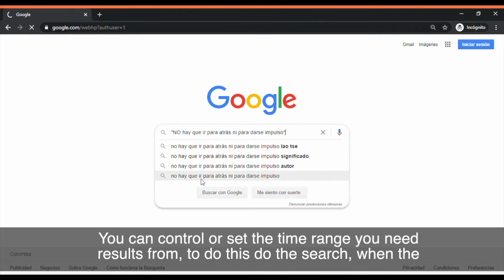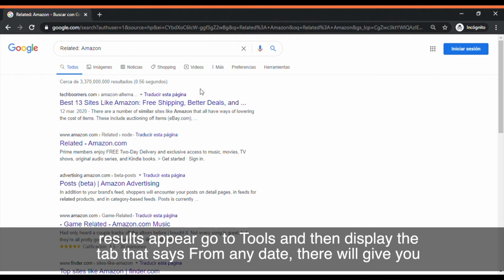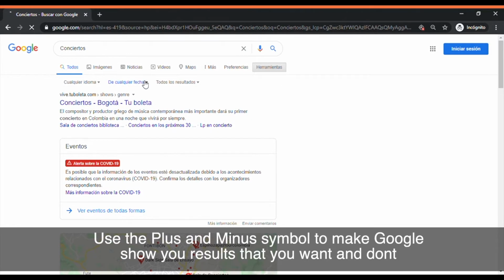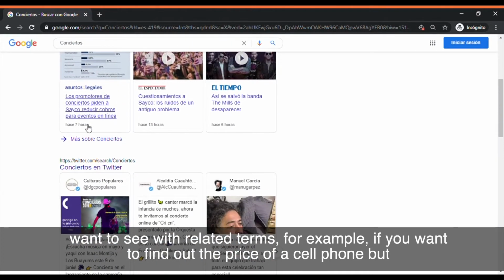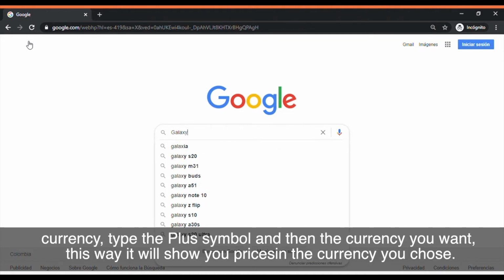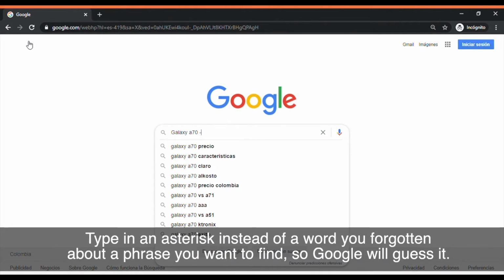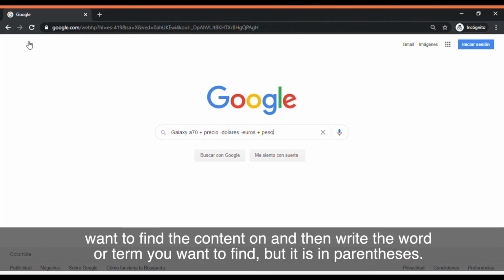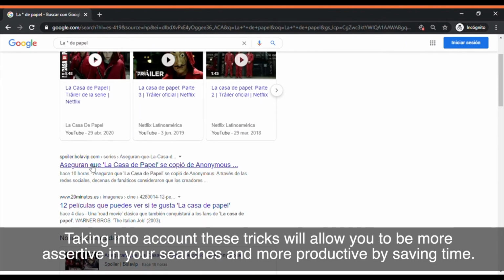Recommendations to improve your searches on google - CocinaTv por Juan Gonzalo Angel